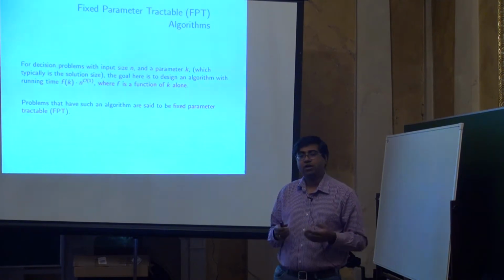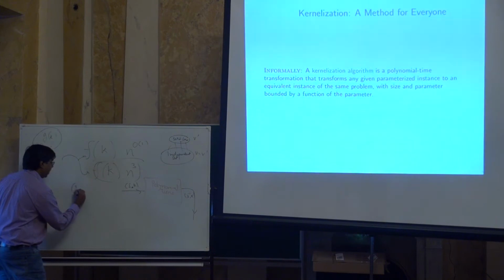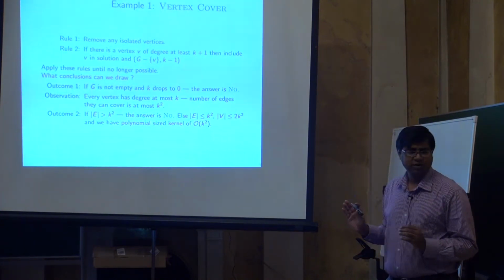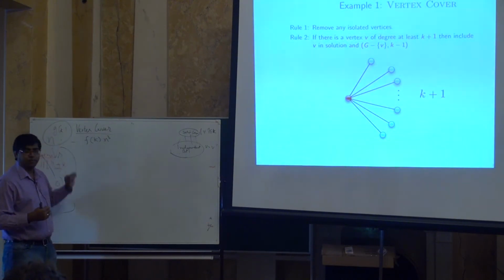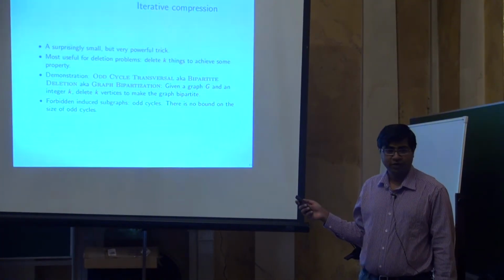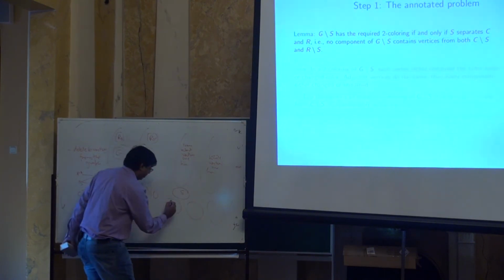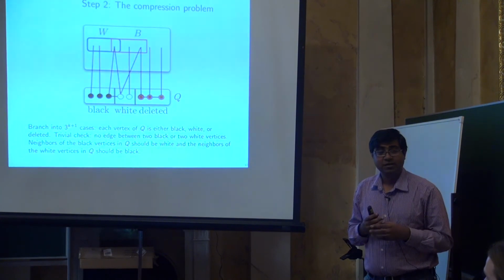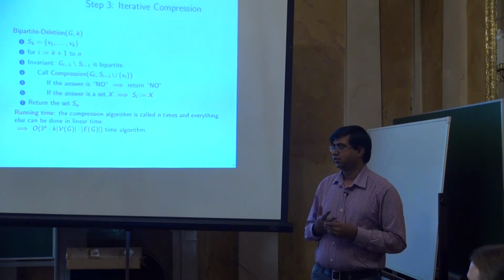Лекция 1 | Матроиды и параметризованные алгоритмы | Saketh Saurabh | Лекториум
Лекция 1 | Курс: Матроиды и параметризованные алгоритмы | Лектор: Saketh Saurabh | Организатор: Computer Science клуб при ПОМИ РАН